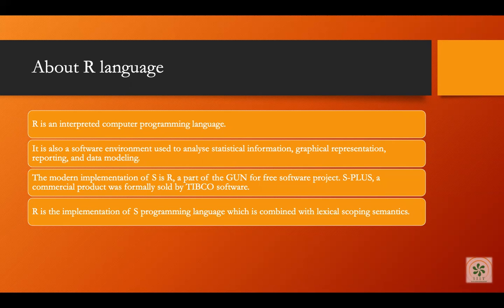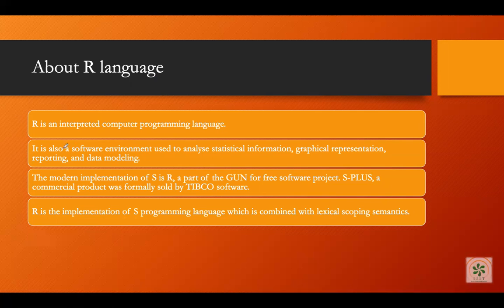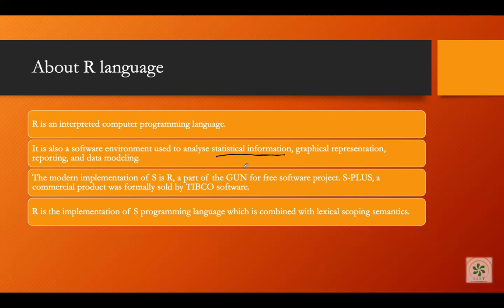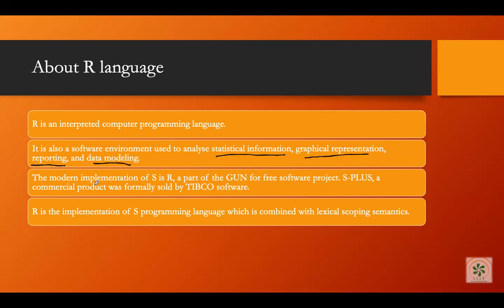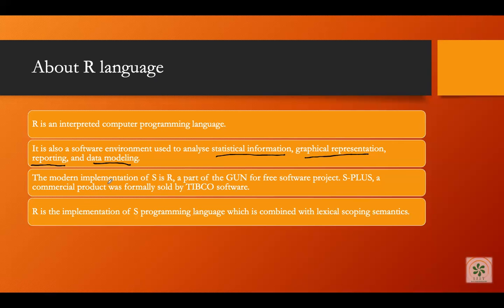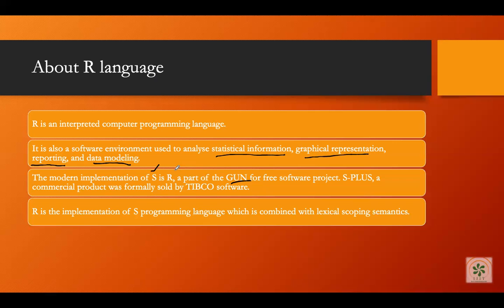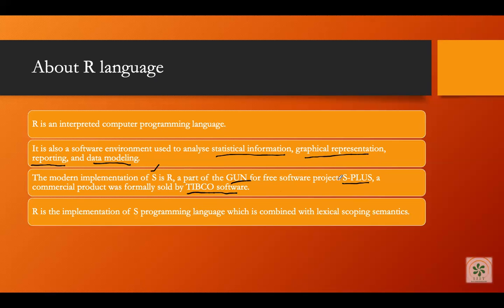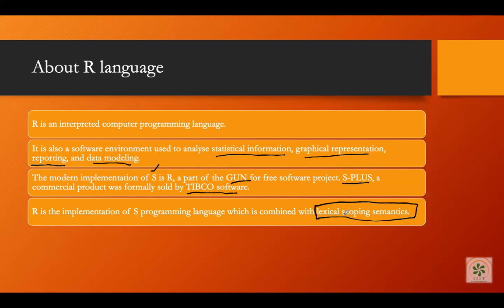Introduction to R | About R Programming | Lecture - 1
Introduction to R, About R Programming